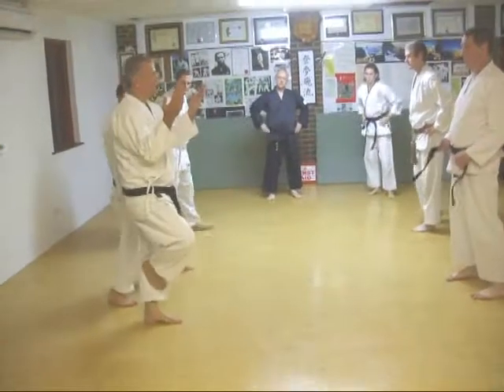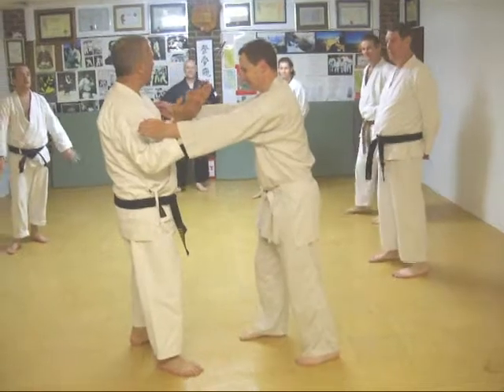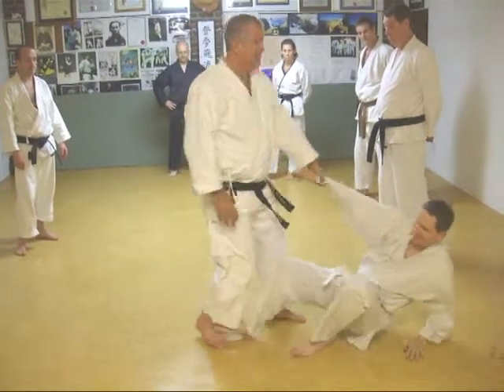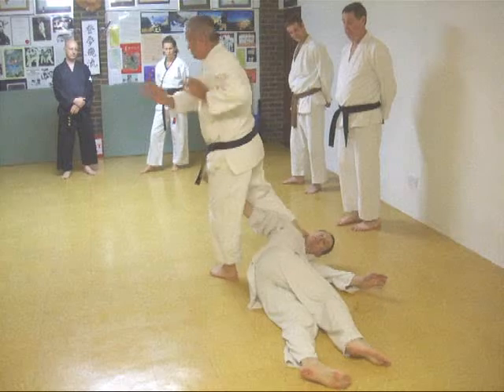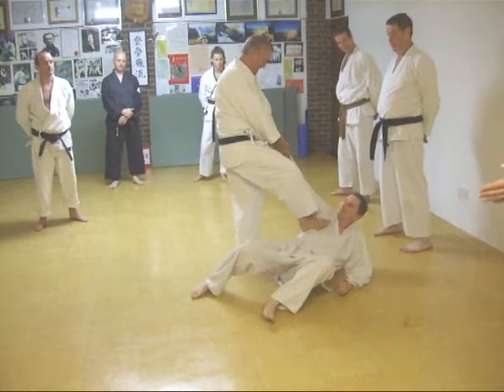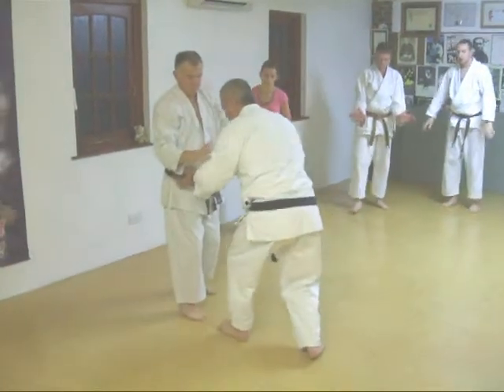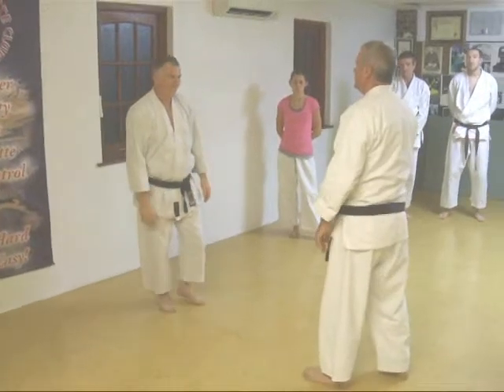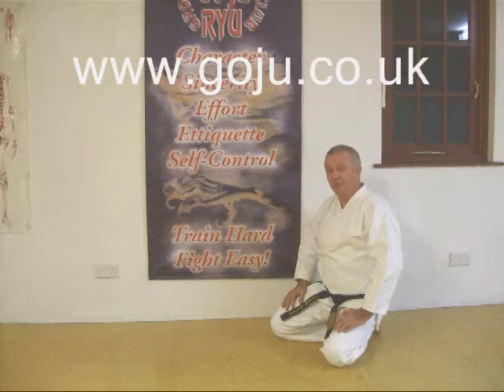Tom Hill's Karate Dojo; Goju Kata Bunkai; Seisan; double block strike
Assisted by; Andrew Reed, Shelly Robbins,  Dave Winfield.

12; Swords of El Cid

9; Sort Out the UK Dan Grades by Tom Hill

8; How to Run a Karate Club

6; Essays for Black Belt

5; Goju Ryu San Dan Gi

4; Gekisai Dai Ichi (to destroy part one)

3; The UK Law on Self-De fence

2; A Guide To The Art Of Self Defense